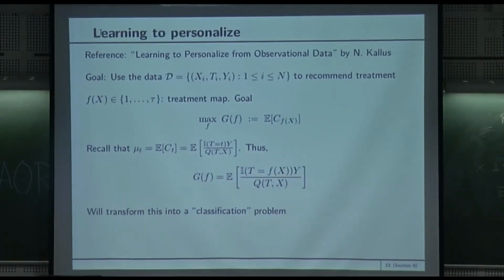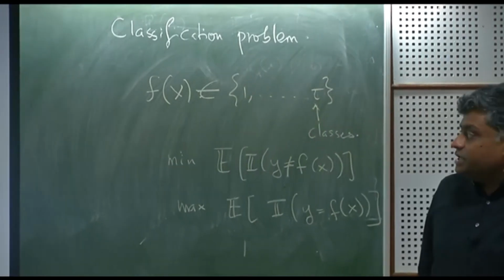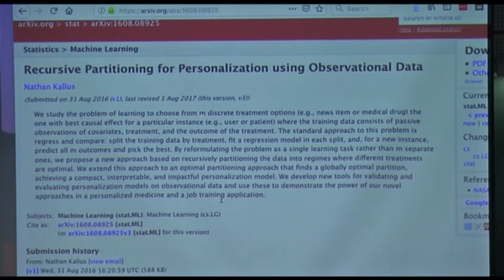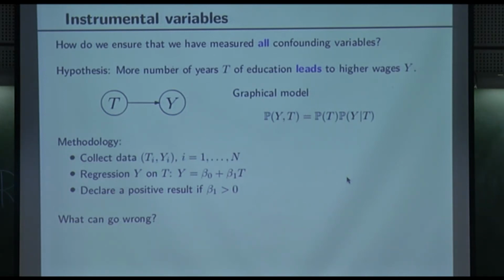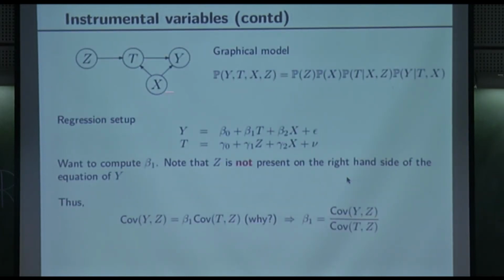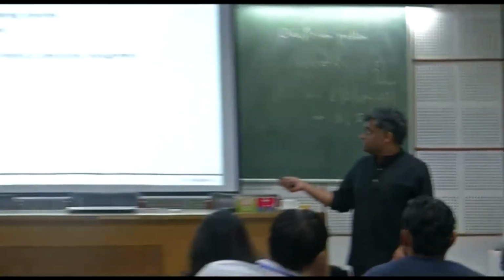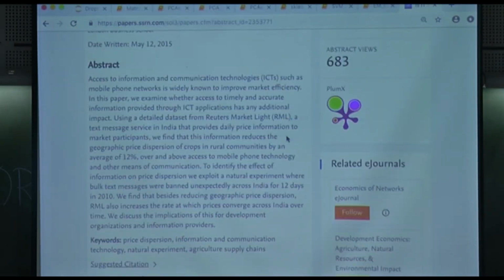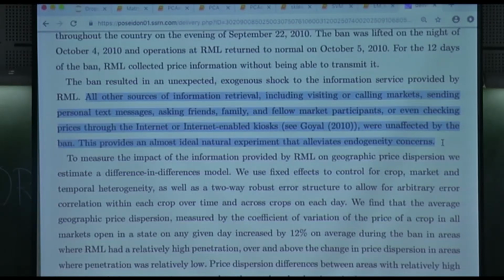Data Analytics for Operations Research (Lecture-12)